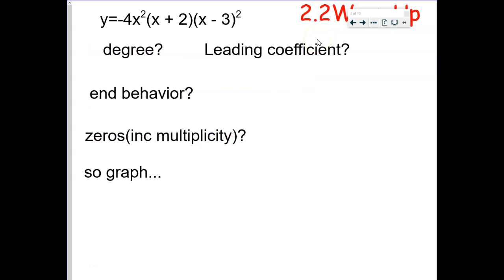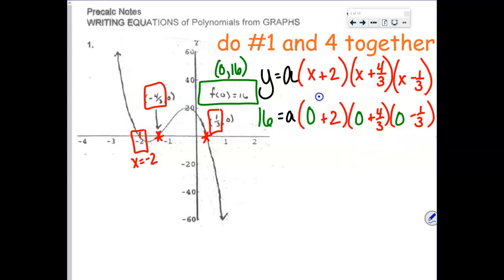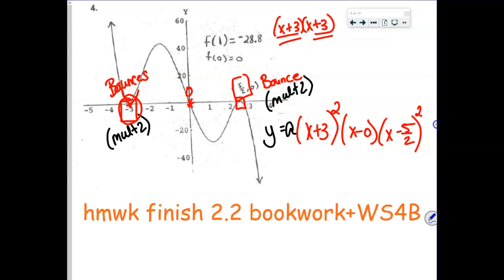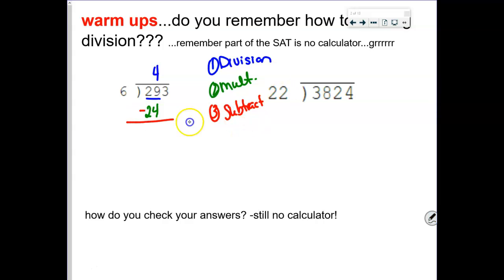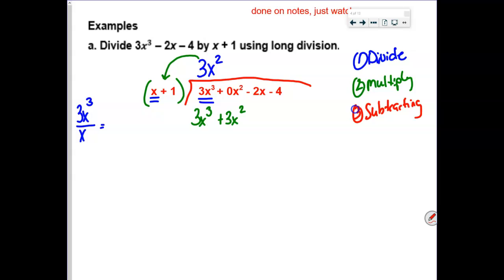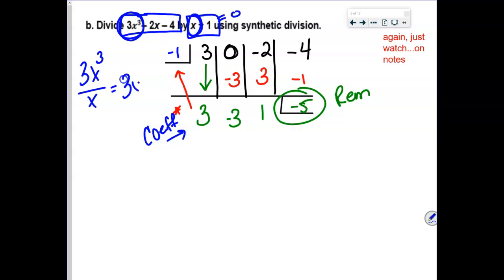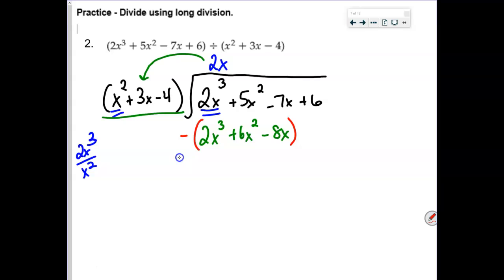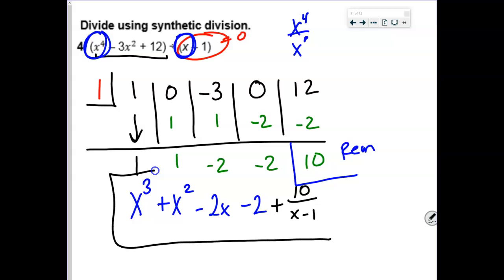PreCalc WS4B and Synthetic and Long Division Fall 2019